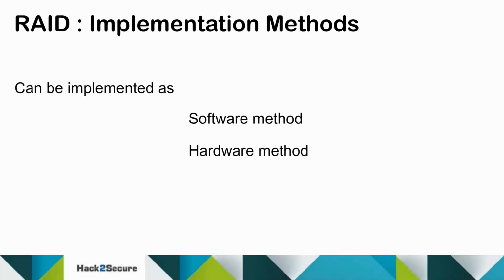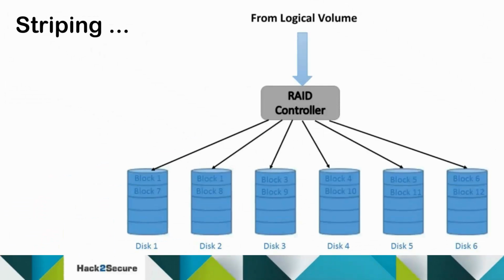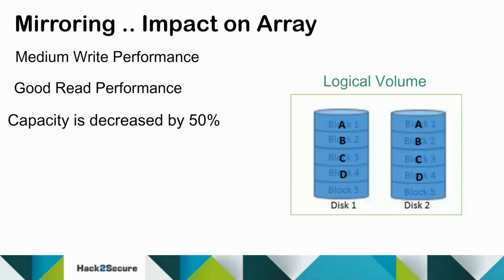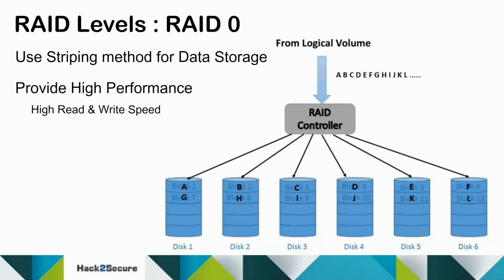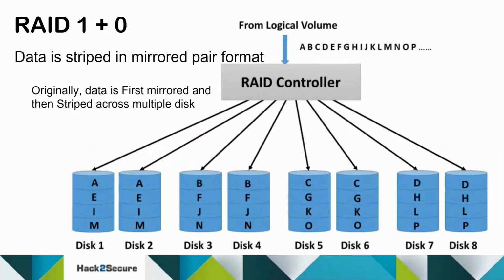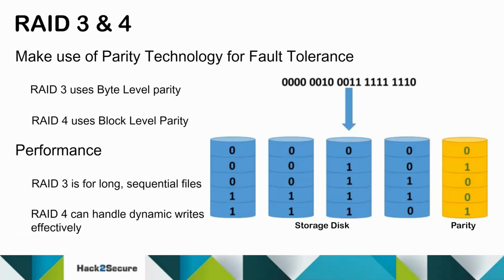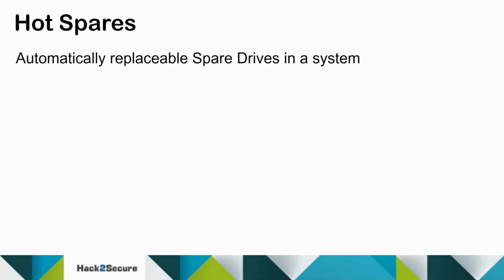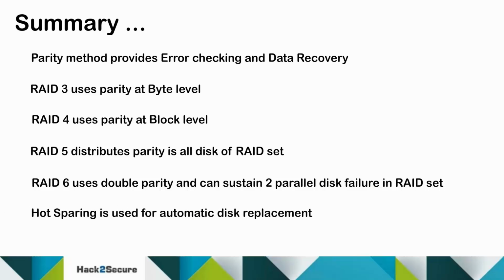Data Protection with RAID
Usual computer systems use Hard Disk drive as primary form of storage. Data Storage in these disk is getting faster and reliable with every advancement in technology. However, there is always a Risk of Data Loss due to Disk Failure. Having redundancy in data storage is a must have requirement to avoid any disastrous consequences.

In current video, we will talk about RAID and its usage to achieve Reliability and Performance in data storage. We will also see, how it is used to provide data redundancy to protect data from hard disk failures.